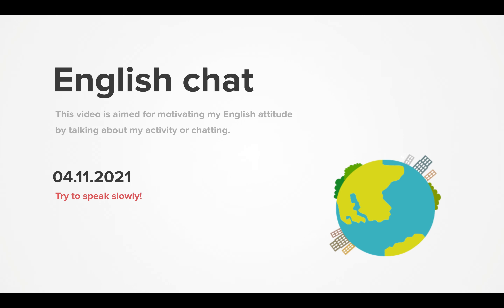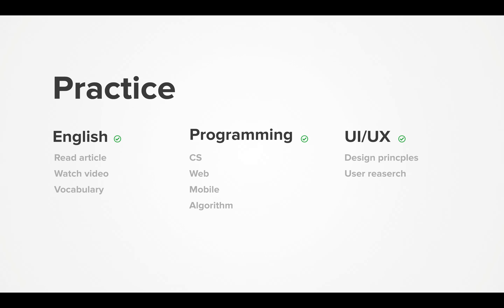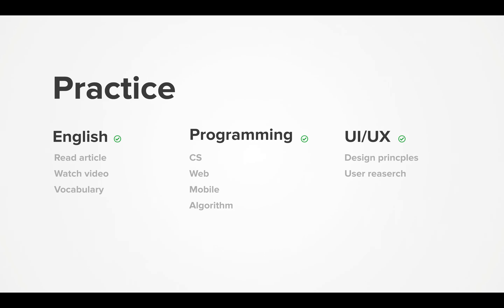Dairy 2021-04-11, part 660